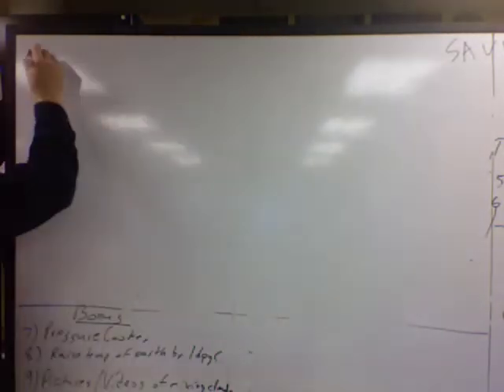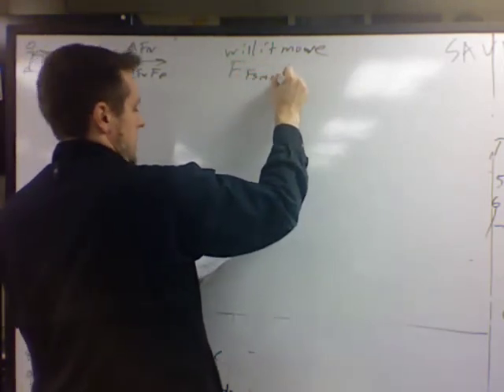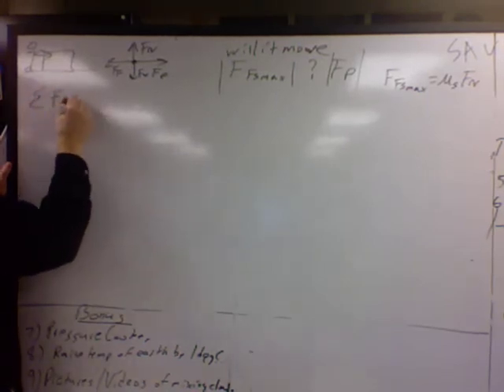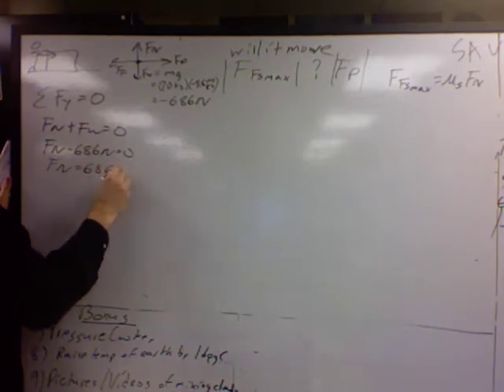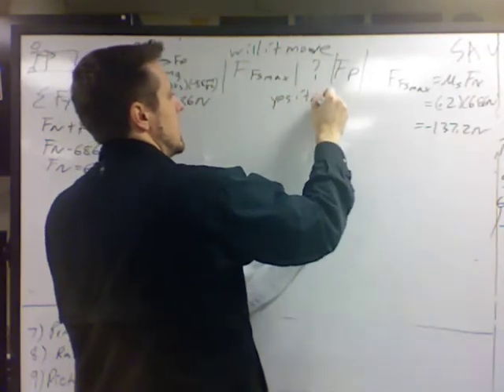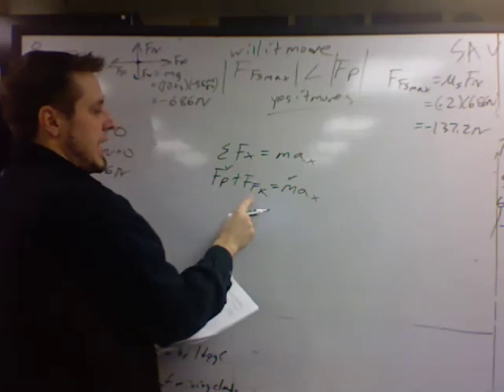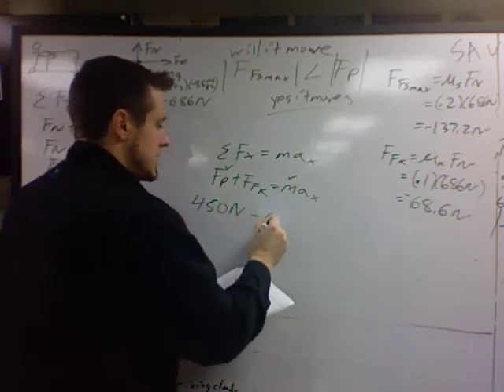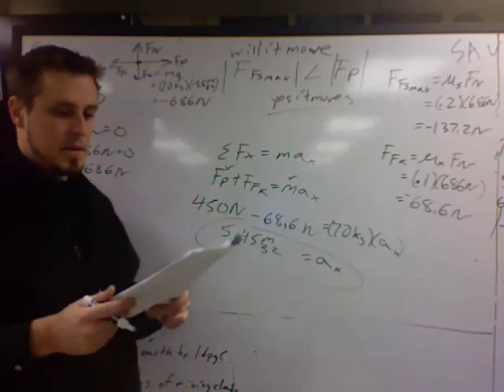Willitmovehorizontalproblem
A will it move problem that is NOT on an incline.